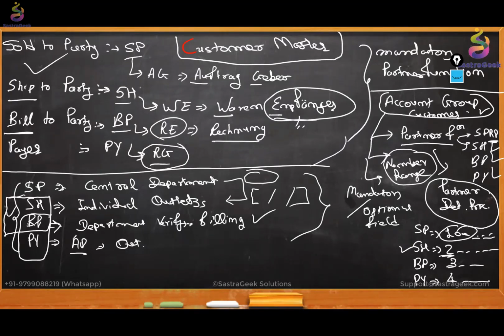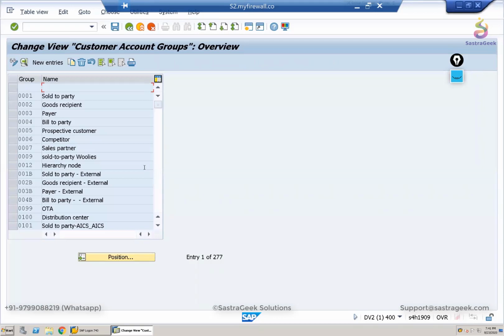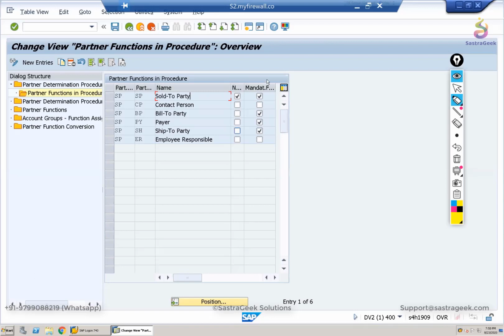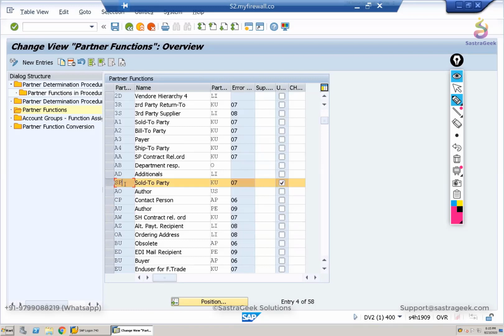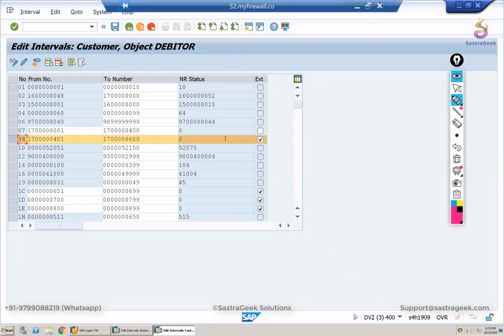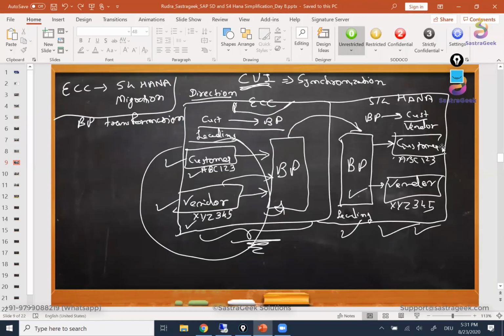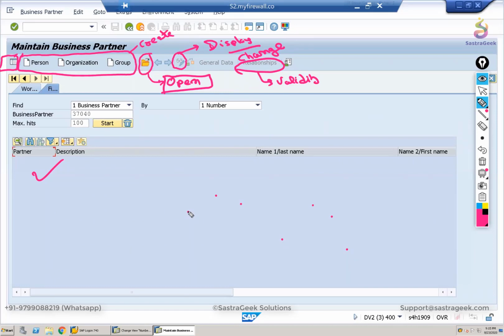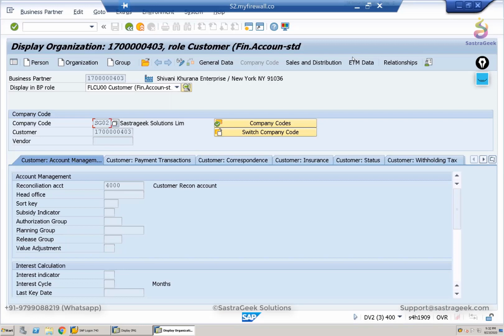Session 9 Customer Master and Business Partner Overview Part 2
Customer Master and Business Partner Overview